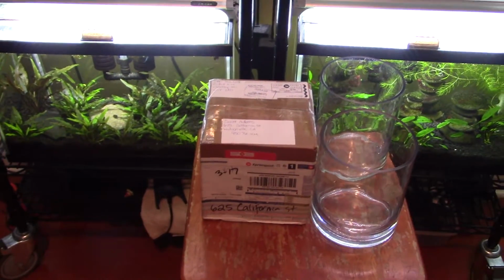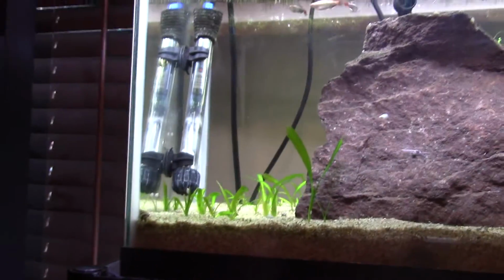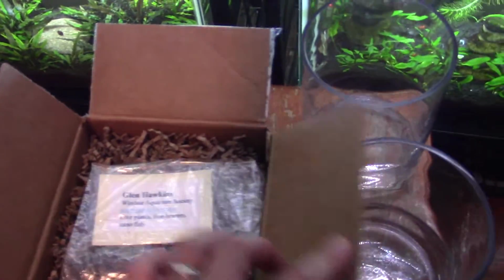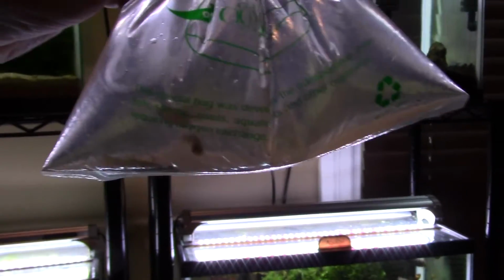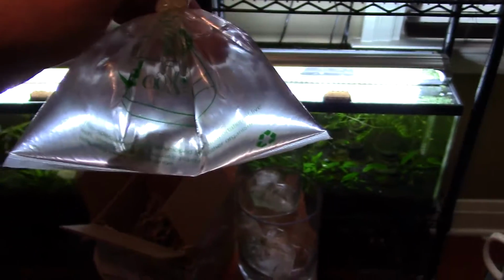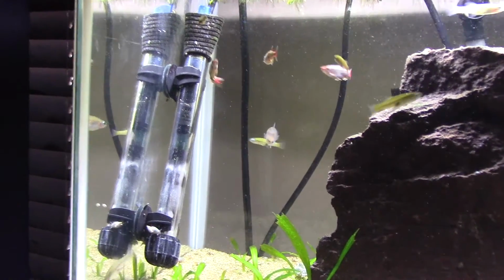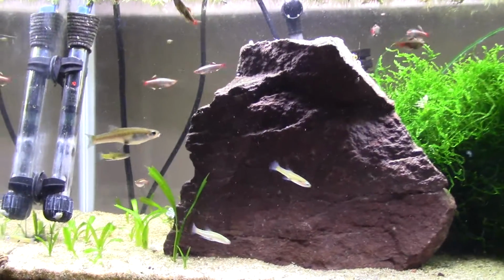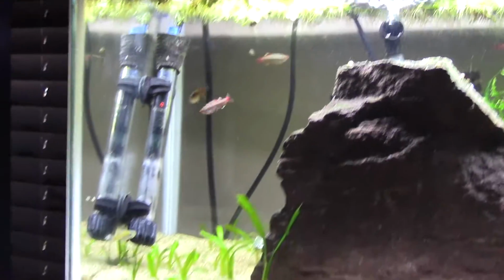Girardinus uninotatus Mar 2016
A new wild livebearer for the fishroom from Glen Hawkins.  My second attempt at a Girardinus species!